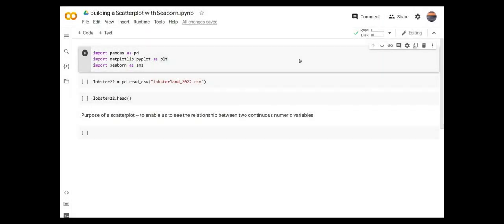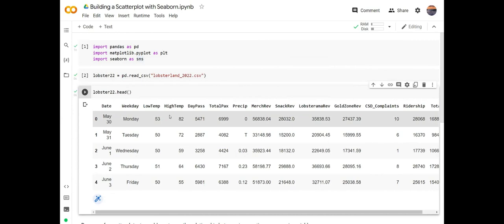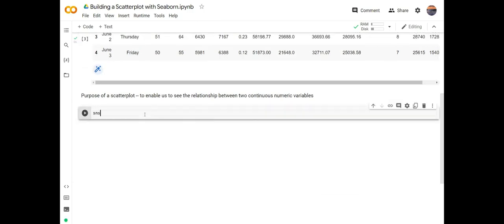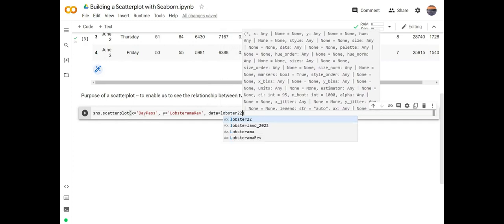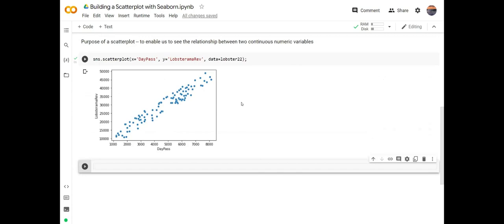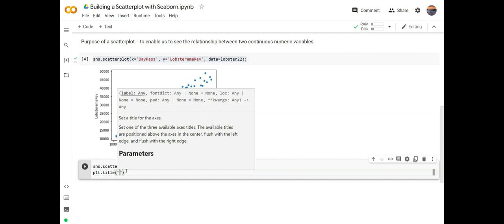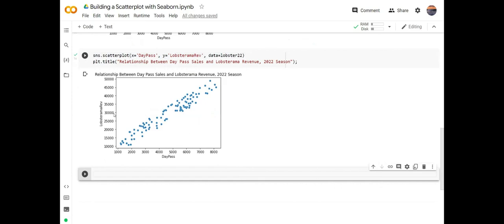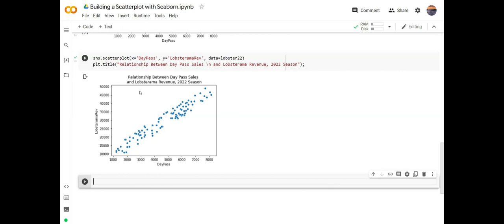Creating scatterplots with seaborn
Welcome to Lobster Land, a fictional theme park set in Maine. In this video, we'll demonstrate how to use scatterplots to visualize the relationship between two continuous numeric variables.

Let's see if there is a relationship between the number of day passes sold and Lobster Land's daily revenue!

0:00 Import libraries (matplotlib's pyplot, seaborn, pandas)
0:21 Import dataset
0:27 Use the head() function to preview the first 5 rows of our dataset
0:53 The purpose of a scatterplot
1:17 Creating a scatterplot with seaborn
2:15 Interpreting a scatterplot
2:52 Adding a title to a scatterplot
3:55 Adding a line break to a title

If you'd like to download the dataset to code along with us or to learn more about Lobster Land, please

Dataset: lobsterland_2022.csv